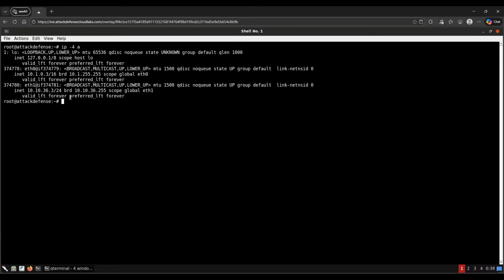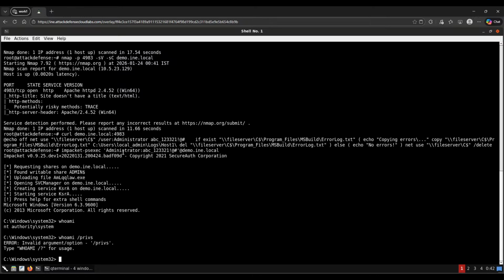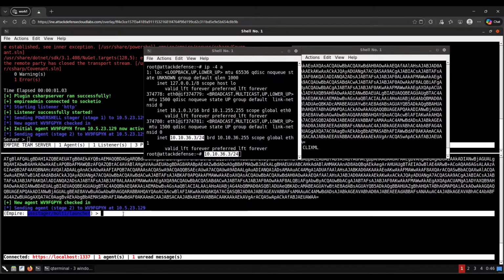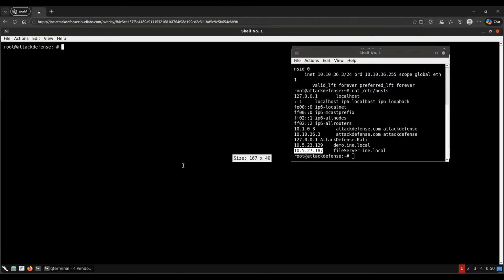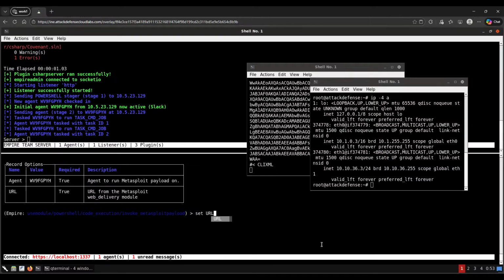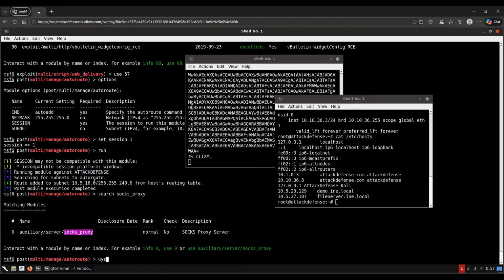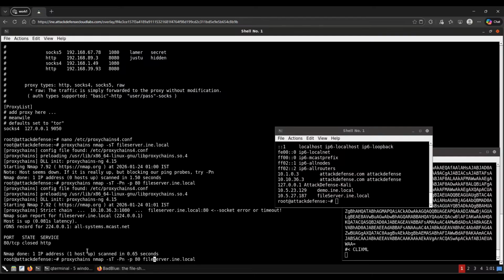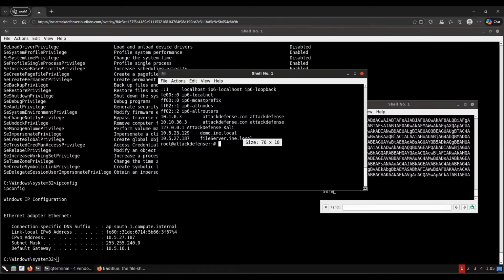How to use Powershell Empire & Metasploit to hack into a network.